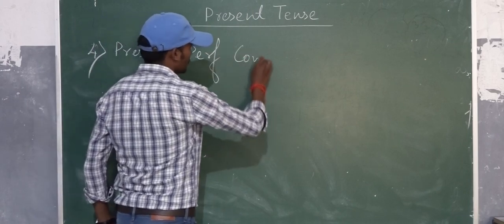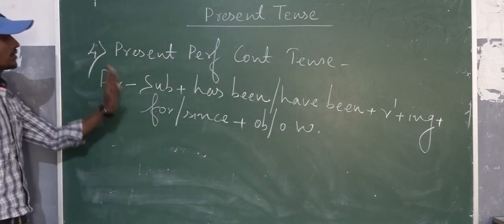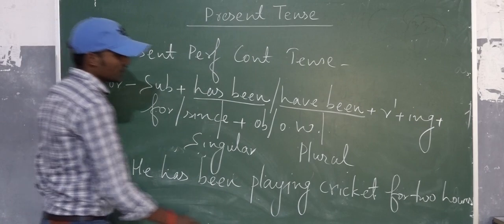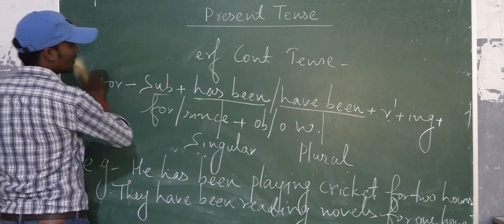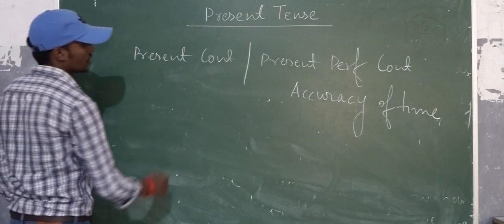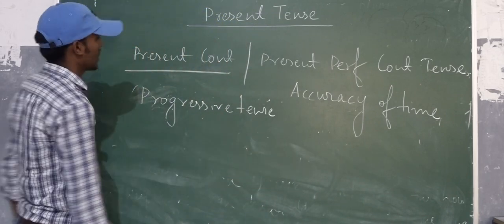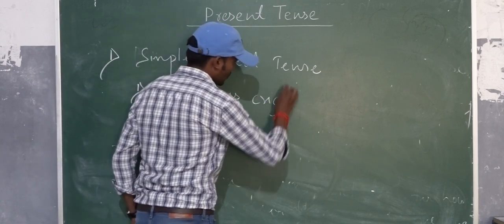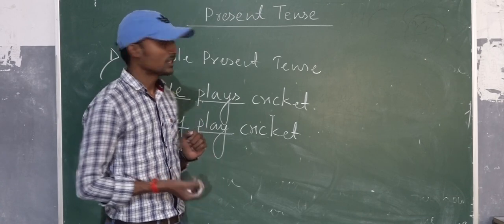CLASS VIII ENGLISH GRAMMAR CHAPTER 2 PART II